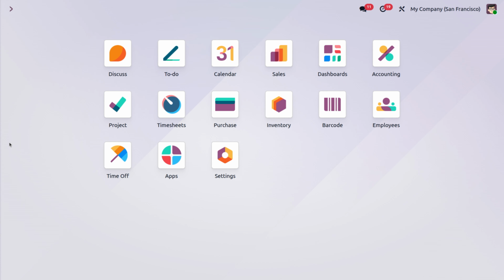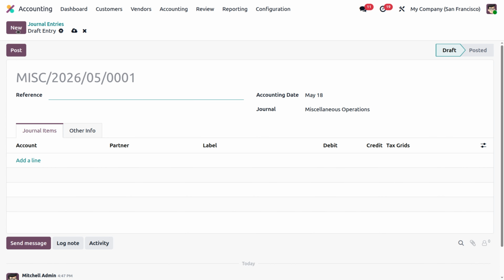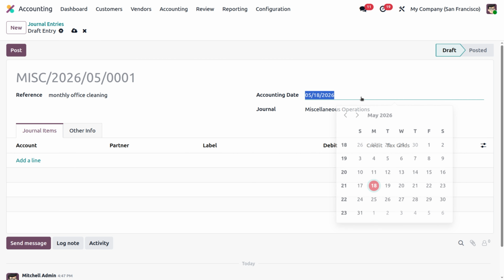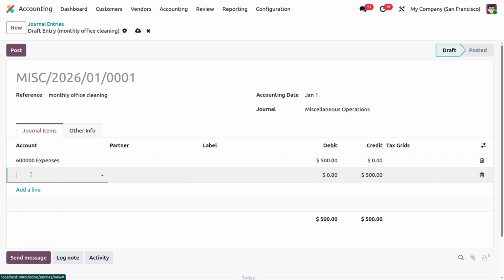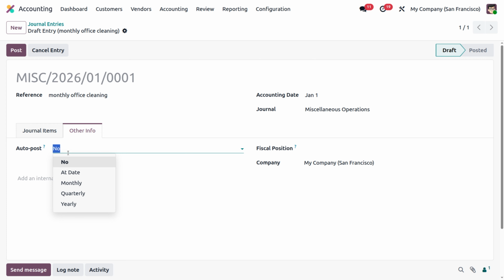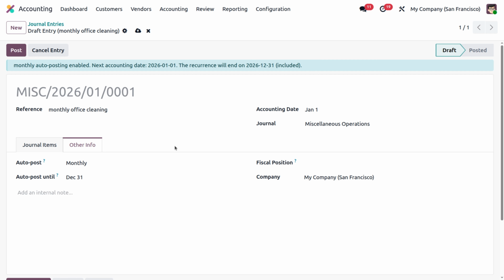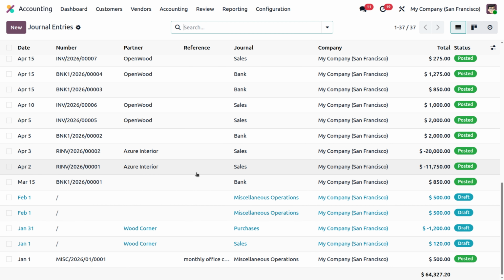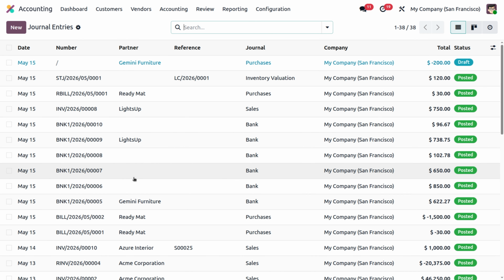Automation in Odoo 19 | Smart Journal Entry Scheduling | Odoo Features | Odoo Functional Tutorials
Learn how to automate recurring journal entries in Odoo 19 and simplify your accounting workflow with smart journal entry scheduling. In this tutorial, we’ll explore how businesses can reduce repetitive manual work by automatically generating recurring accounting entries for regular transactions.

In this video, you’ll learn how to:

Create journal entries in Odoo 19
Configure recurring journal entry automation
Set up smart scheduling options
Automatically generate recurring accounting records
Reduce manual accounting work and errors
Improve efficiency with automated workflows
We’ll also walk through real-world use cases such as:

Monthly Rent Expenses
Utility Bills
Insurance Payments
Subscription Charges
Salary Provisions
Depreciation Entries
Recurring Business Expenses
This tutorial is perfect for accountants, finance teams, ERP consultants, and businesses looking to automate routine accounting processes in Odoo 19.

Topics Covered:

Journal Entries
Recurring Entries
Accounting Automation
Smart Scheduling
Automated Accounting Workflow
Financial Process Optimization
Odoo 19 Accounting Features